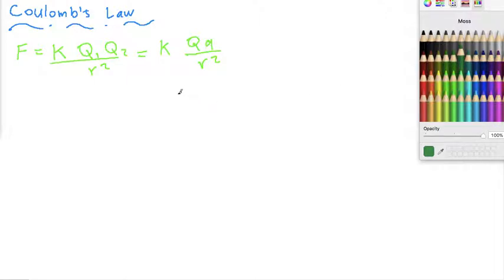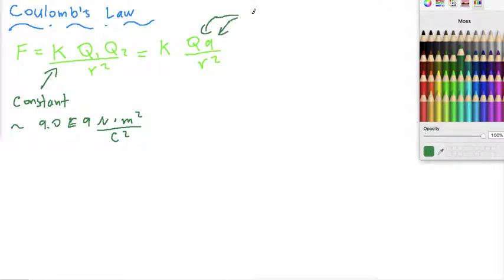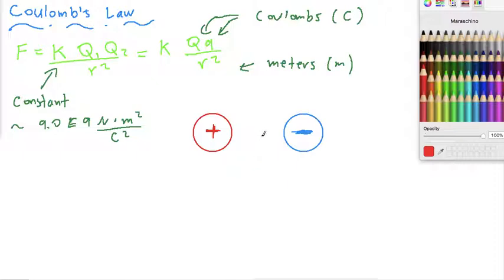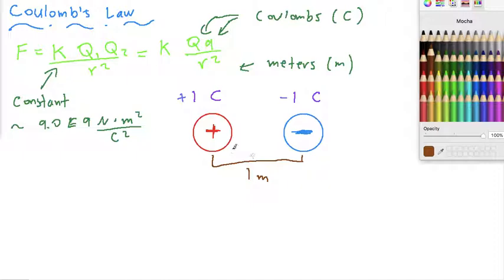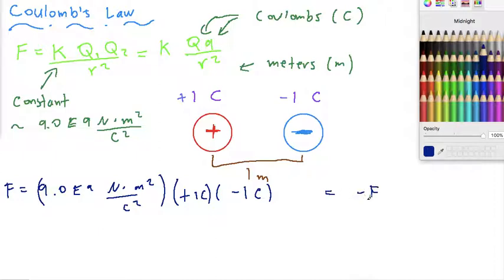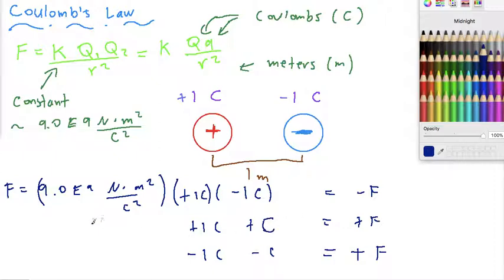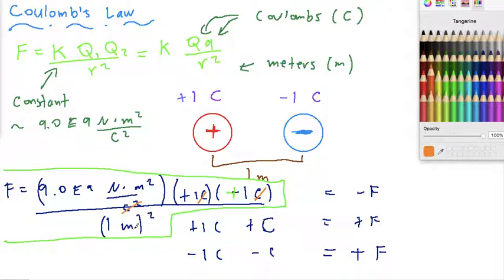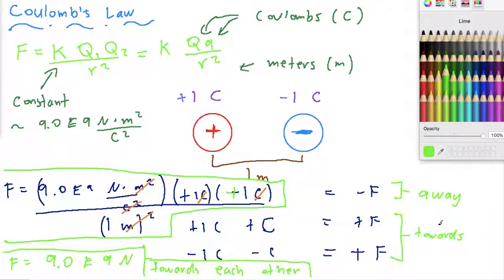Coulomb's Law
This video describes Coulombs Law, each variable and constants, and when to use it.